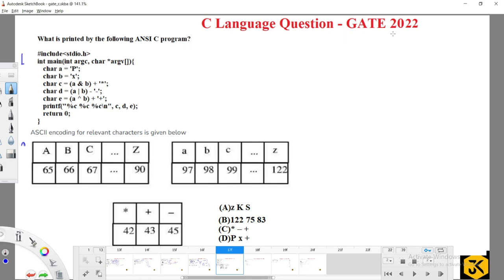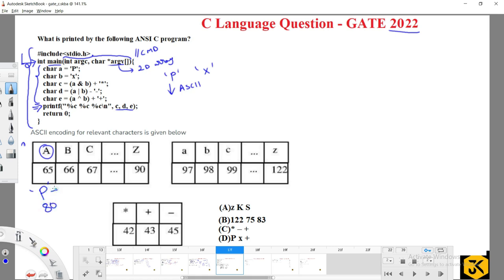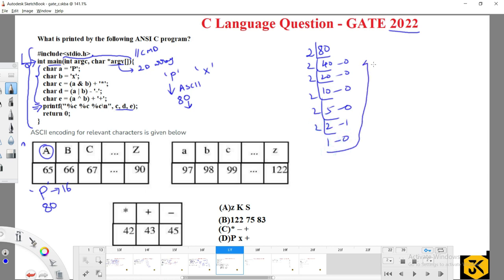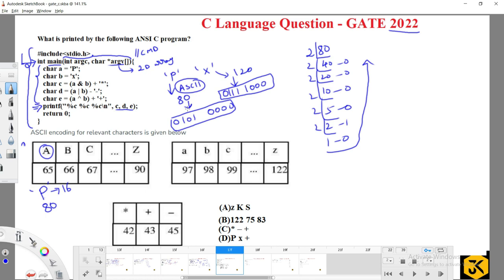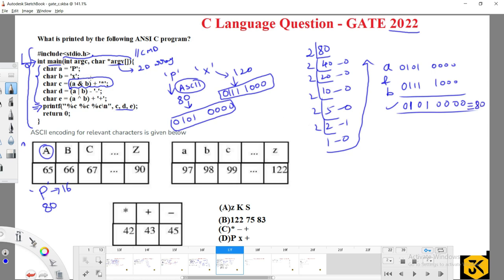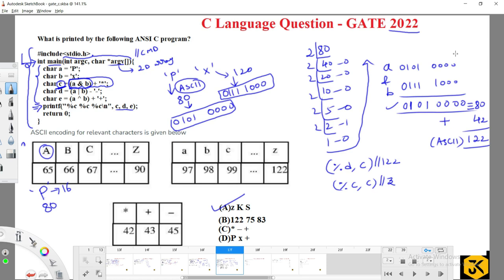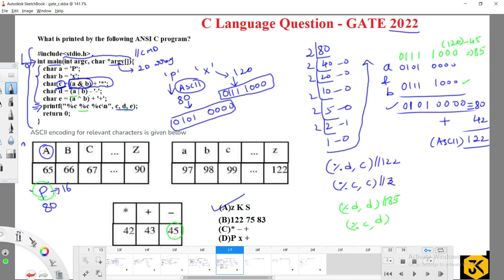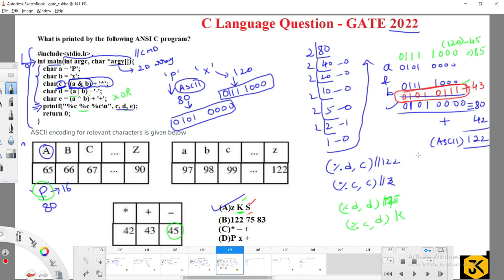87 || GATE CSE 2022 || C Programming || Question on CMD & ASCII Values - Program Tracing – Debugging